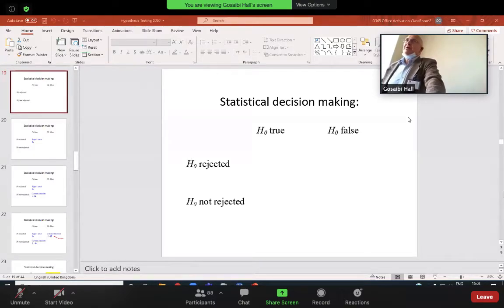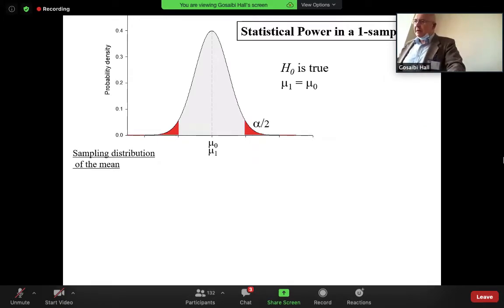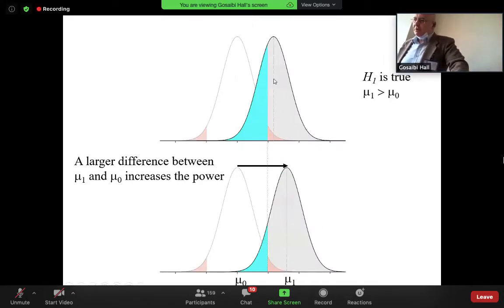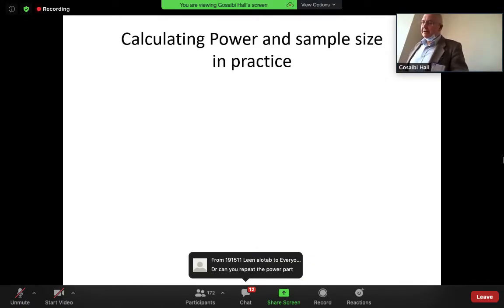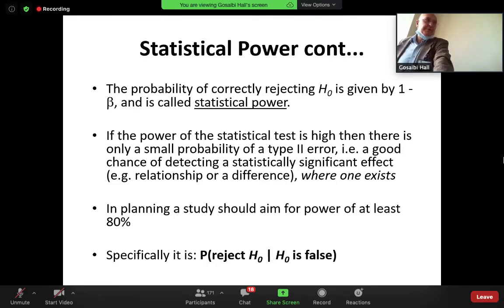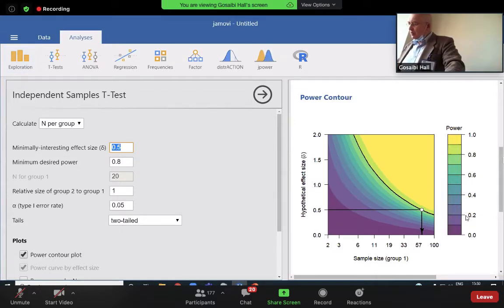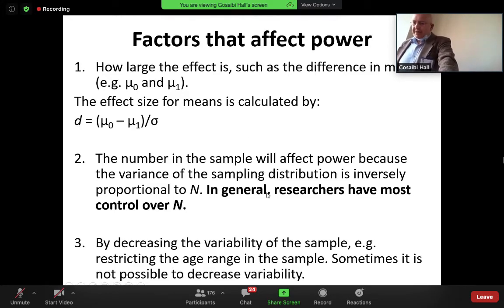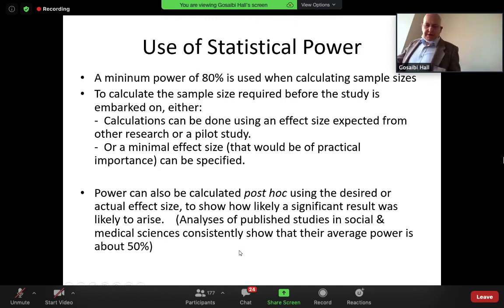BEP: Hypothesis Testing 2 - Dr Peter